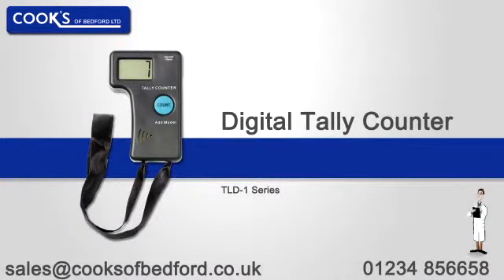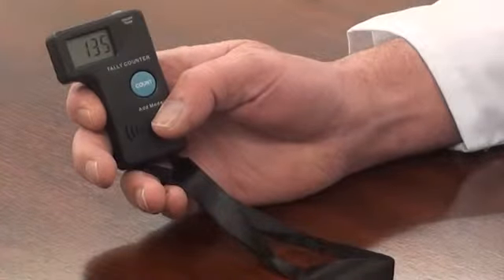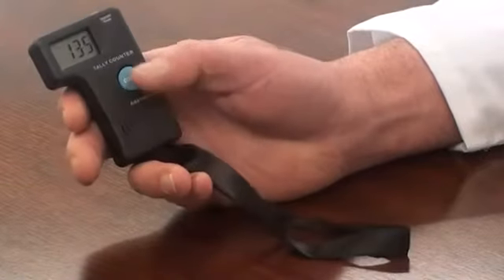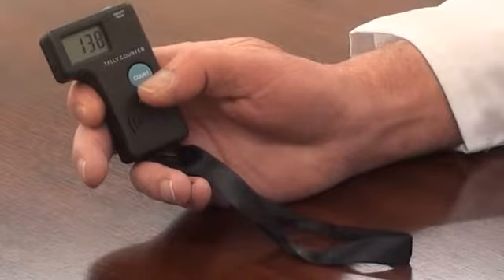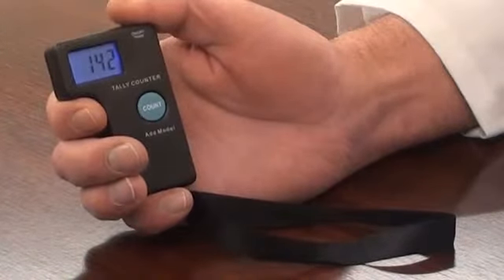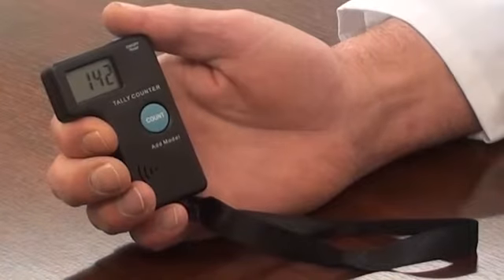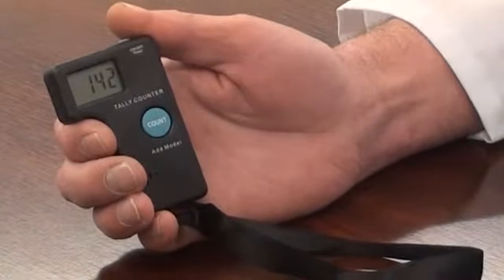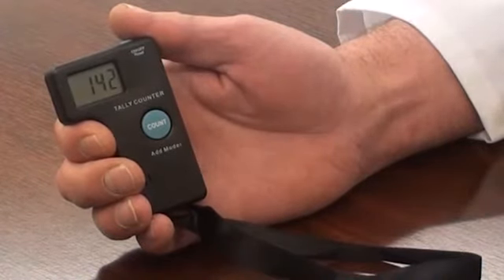Digital Tally Counter.mp4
Designed for all round usability, this digital tally counter is very light and easy to operate. It has an LCD display with backlight making it ideal for events that are likely to go on into the night. It has a large count button and is considerately designed to sit comfortably in the hand. We also have an up/down digital tally counter if such a function is required.

DIGITAL TALLY COUNTER FEATURES

•    Digital Tally Counter -- counts up 0 to 9999
•    Large count button
•    On/Off/Reset button
•    Count confirmation bleep or silent operation
•    Maximum count 9999
•    Cannot be accidentally reset or switch off -- press on/off/reset button for 3 seconds to activate
•    15mm LCD display with backlight, allows checking in low light conditions
•    Display backlight -- Auto Off after 5 seconds
•    Impact-resistant ABS case with wrist strap
•    Shaped case with wide 55mm head and narrower 37mm body for improved grip
•    Auto Power Off after 2 hours of no activity -- returns to the last counted number when the counter is switched on again
•    Dimensions 85mm x 37mm (55mm head) x 18mm
•    Weight 40g
•    Supplied with 2 x 1.5V button cell batteries